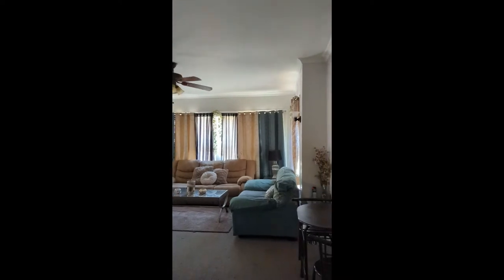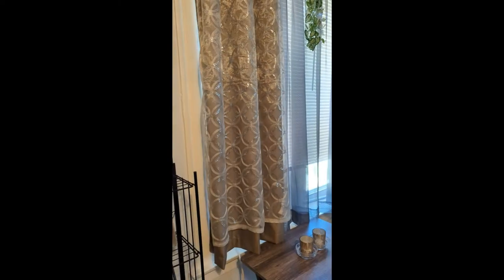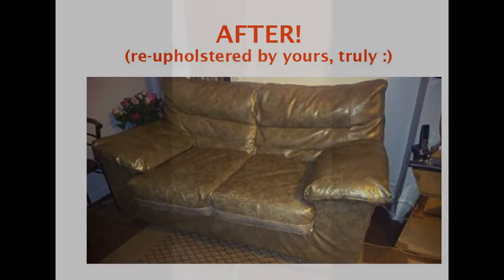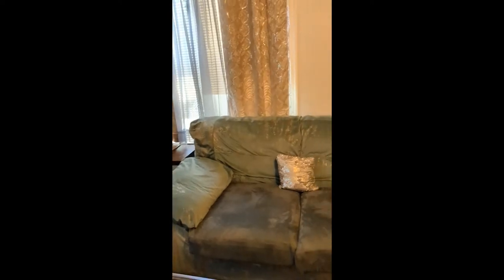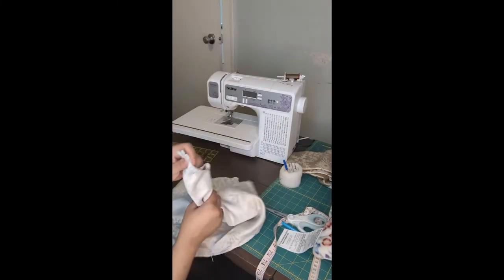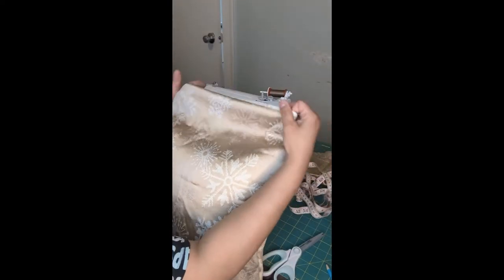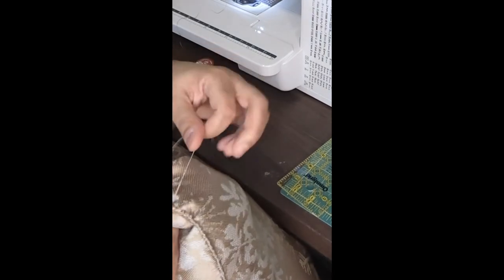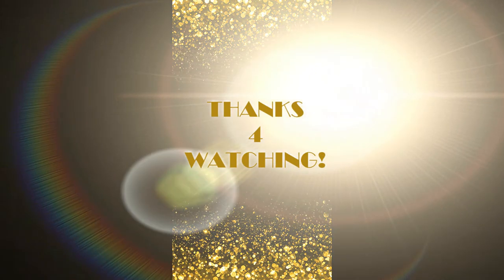DIY Throw Pillows for Reupholstered Loveseat Sofa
...and a living room tour .

Lashid4U

Lashid
decoration
decor
home
diy
home
sewing
craft
crafts
crafting
design
reupholster
reupholstered
couch
sofa
loveseat
throw pillows
throw pillow